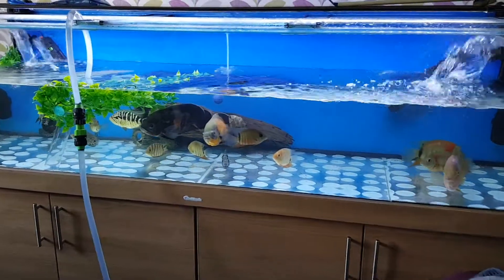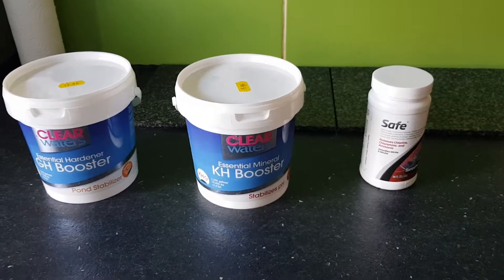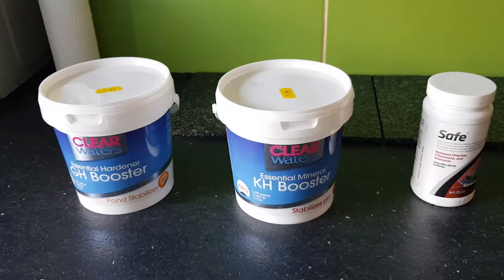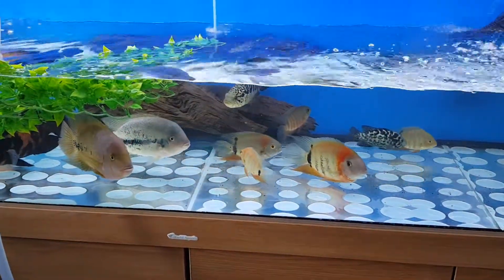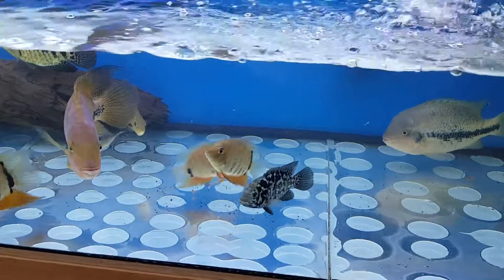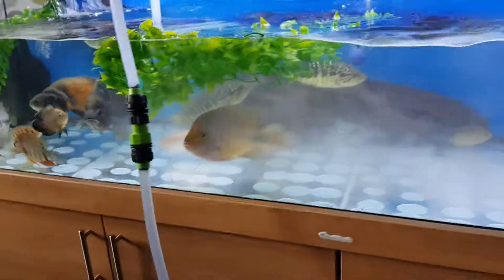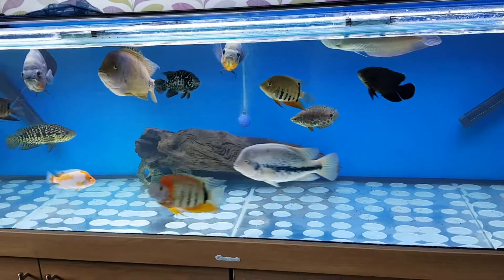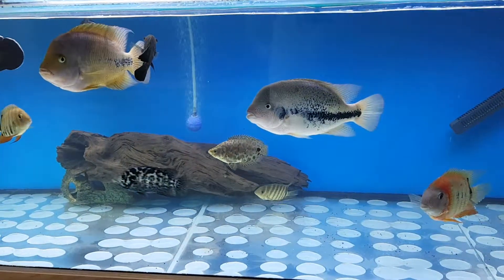Water Stability KH and GH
big fish tank, water change and buffers